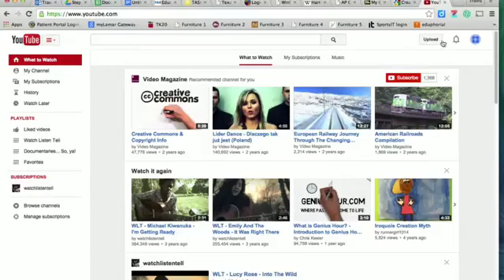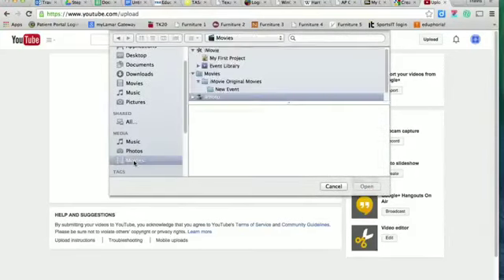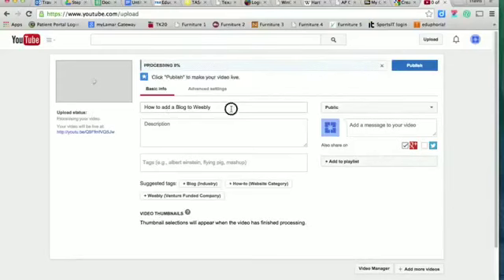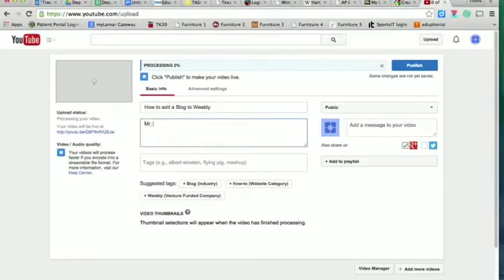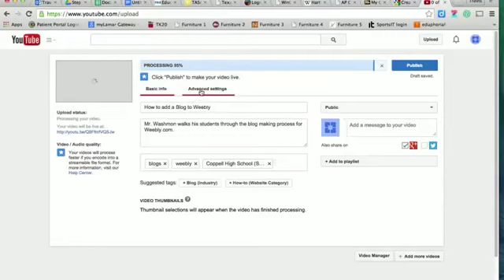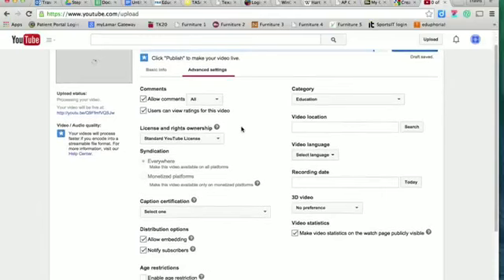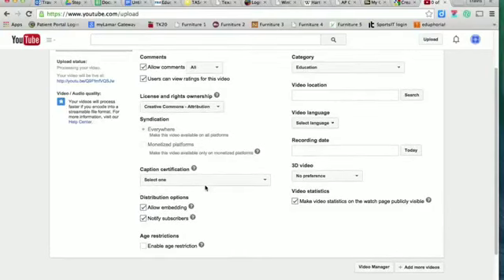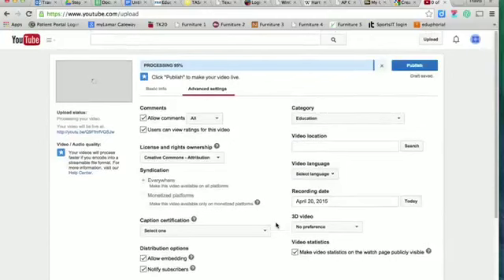How to upload creative commons videos on YouTube without copyright issue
Assalamualaikum I,
dosto is video me apko wo method btaoga jis se aap creative commons videos to easily upload karke earning karsakte Hain